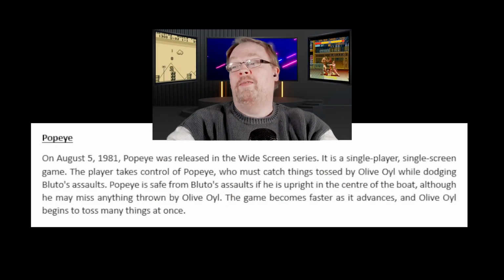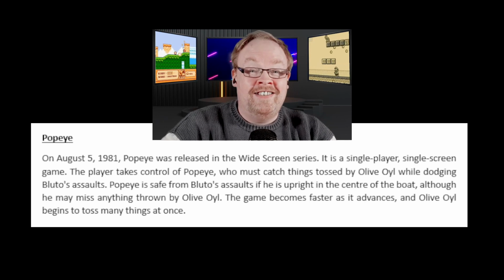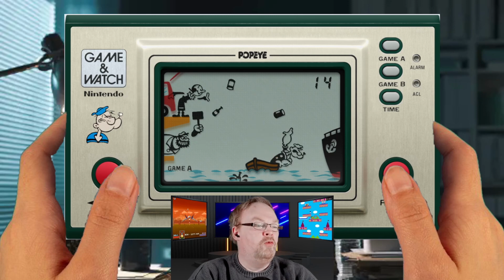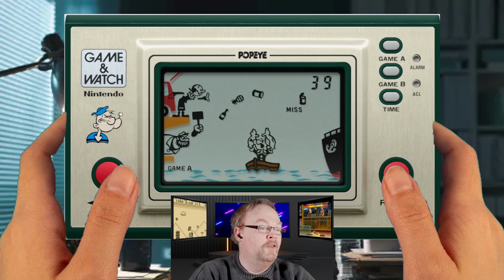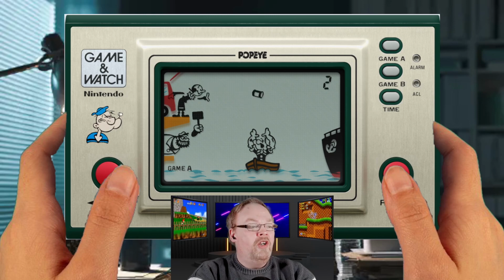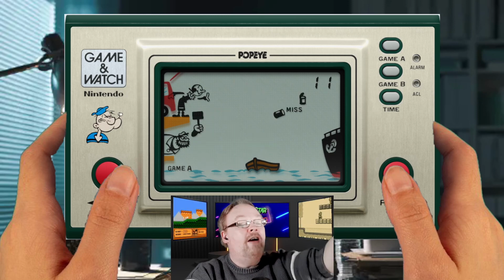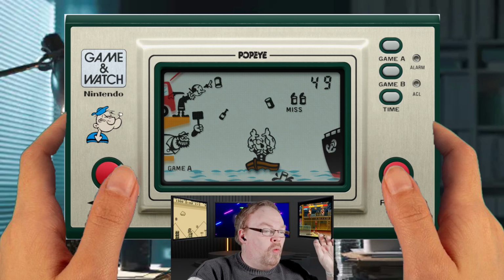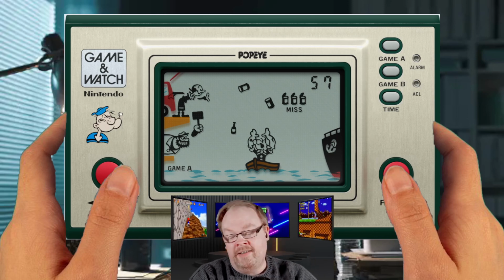S3 Episode 6. Popeye (Game & Watch)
Game & Watch Popeye